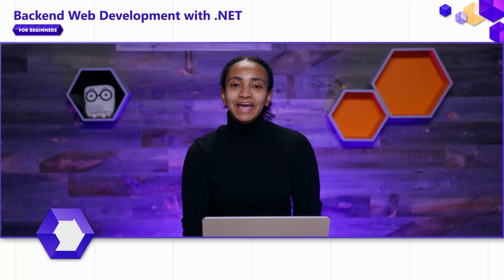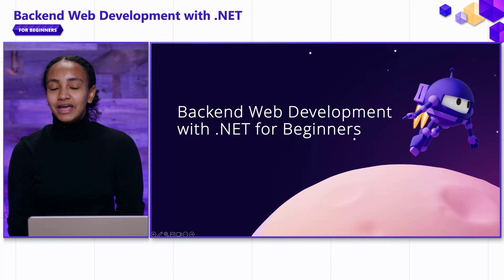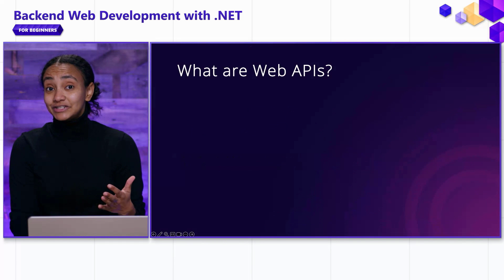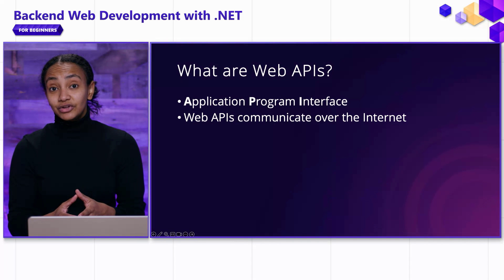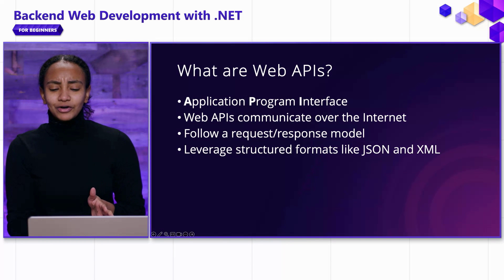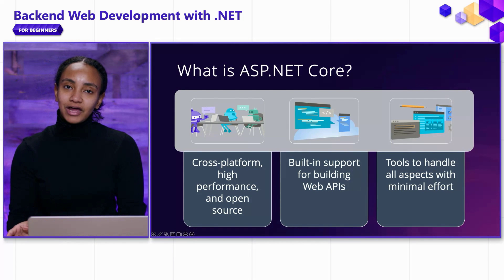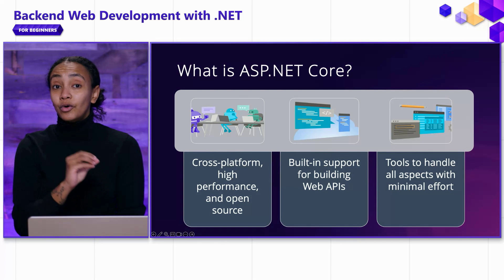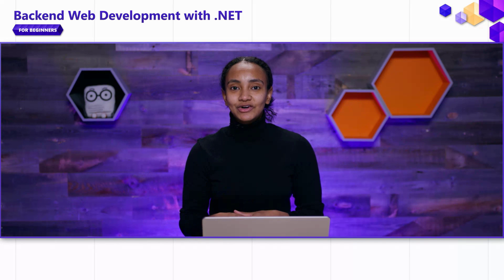Introduction to APIs with .NET [Pt 1] | Back-end Web Development with .NET for Beginners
The video introduces APIs in general and web APIs in particular and discusses the ASP.NET Core web framework. APIs, or Application Program Interfaces, are a way for applications to communicate with each other. Web APIs are APIs that communicate with each other over the internet.

ASP.NET Core is the technology this series focuses on. It is a cross-platform, high performance, and open source application for building Web APIs.

Chapters:
00:00 - Intro
00:26 - What are Web APIs?
01:32 - What is ASP.NET Core?
02:06 - Outro